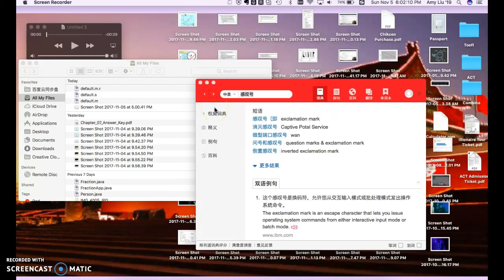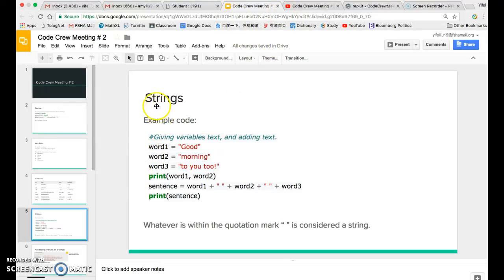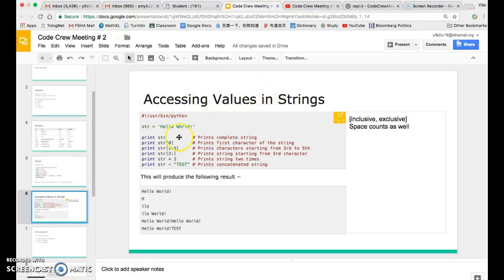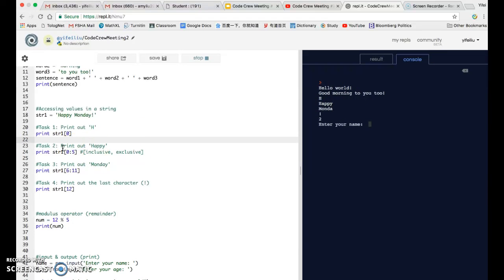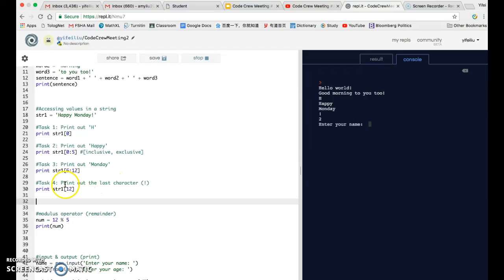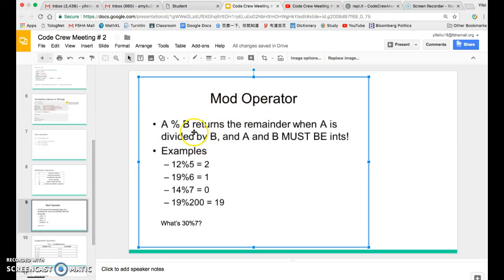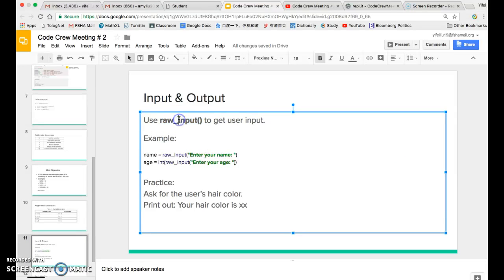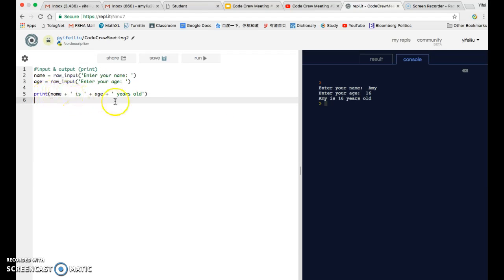Code Crew #2 Meeting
We went over variable types including numbers, strings, and input and output method. If you didn't come to our meeting, this video will help you catch up with our process. Hope it helps!   ---FSHA Code Crew